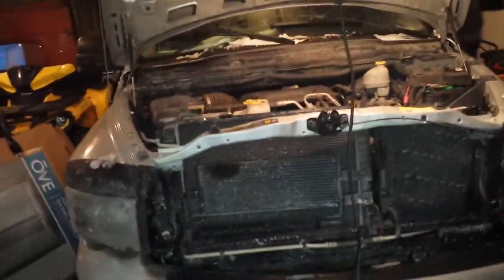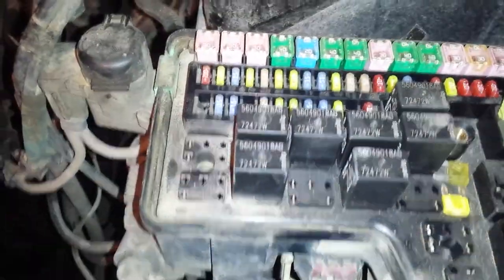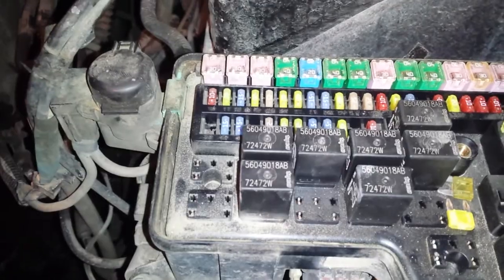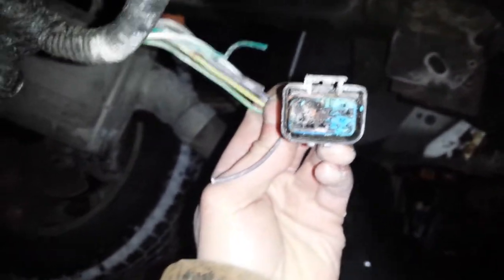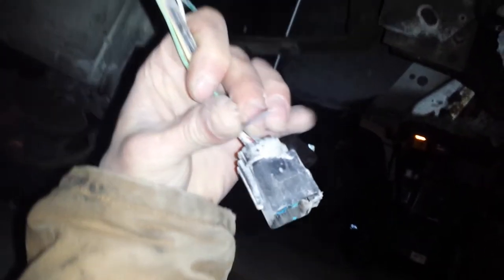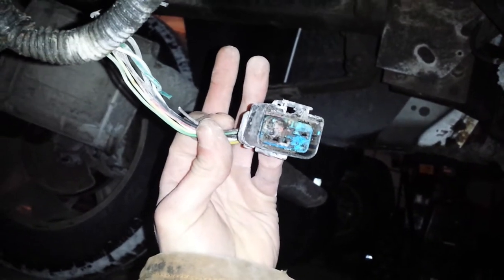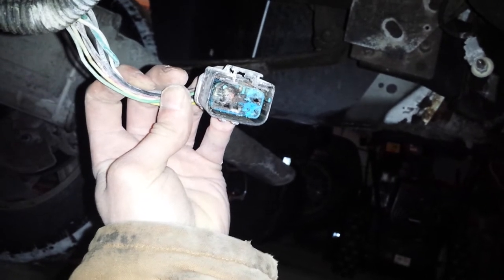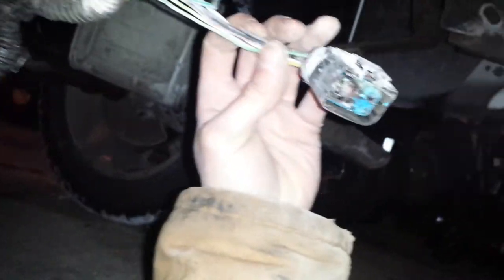2005 dodge ram park lights won't turn off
How to find problem when lights won't turn off.